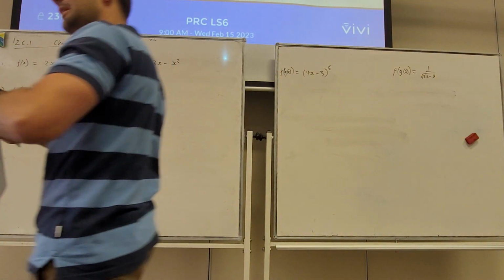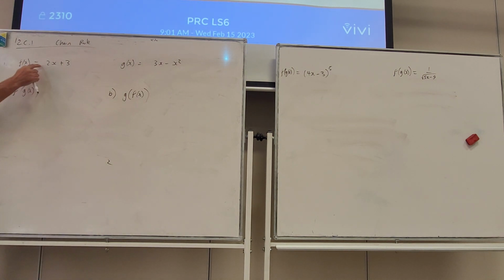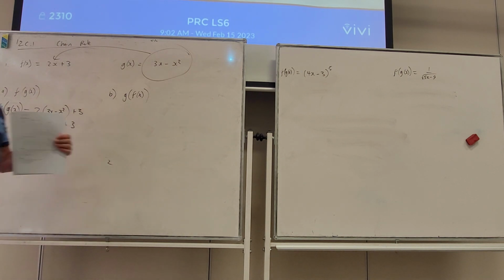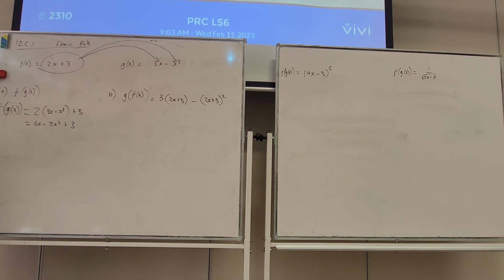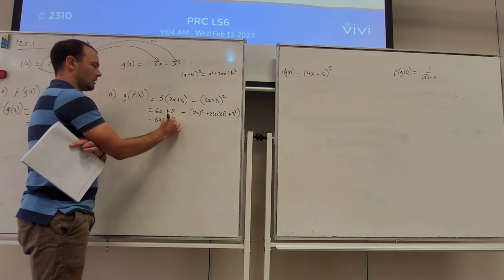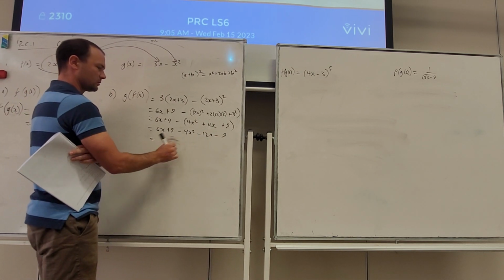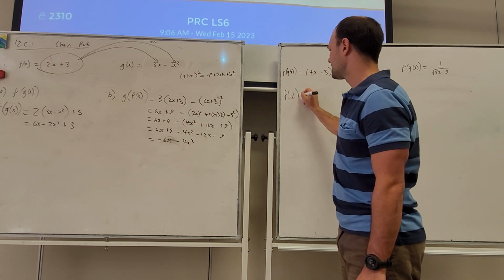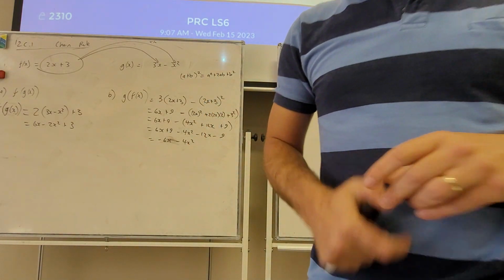2C.1 Composite Functions Recap